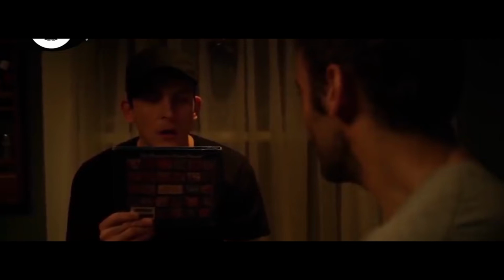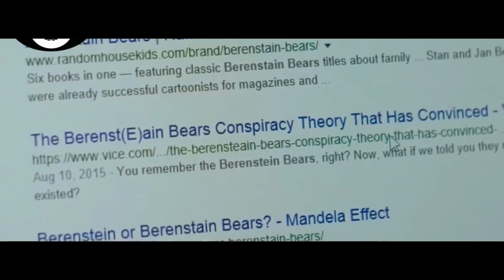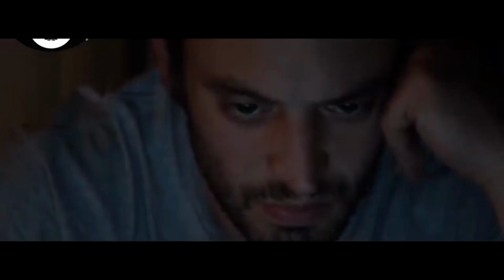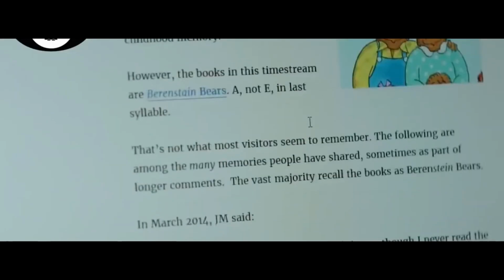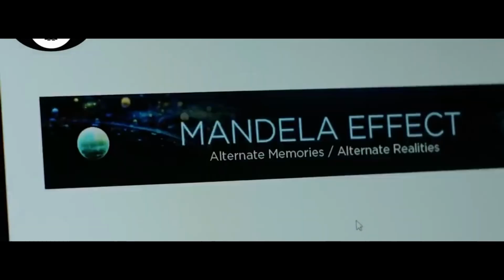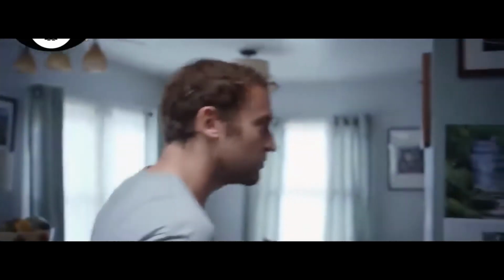Humans Glitch Due To Parallel Universes | Movie Explained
A man becomes obsessed with a phenomenon where facts and events have been collectively misremembered by thousands of people. Believing it to be the symptom of something larger, his search for answers brings him to the brink of insanity when a startling revelation forces him to make a difficult decision that, if he is right, could have consequences for the entire world.

Movie Name: THE M4NDEL4 ÈFFĒCT _________________________________